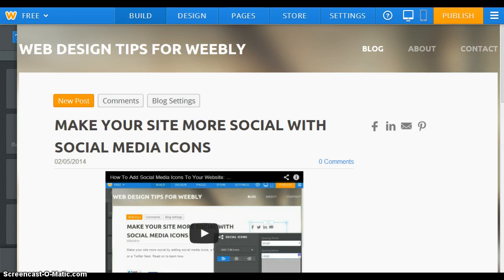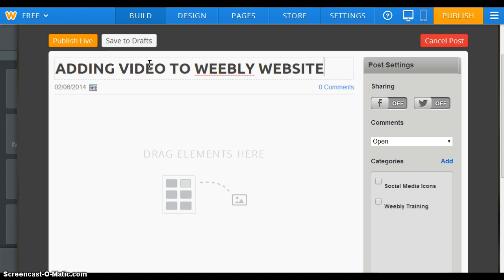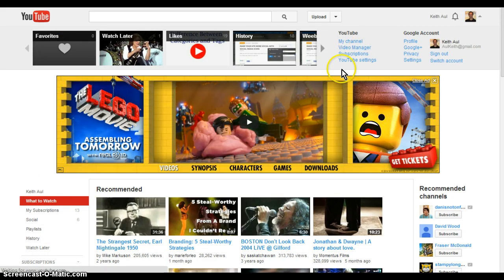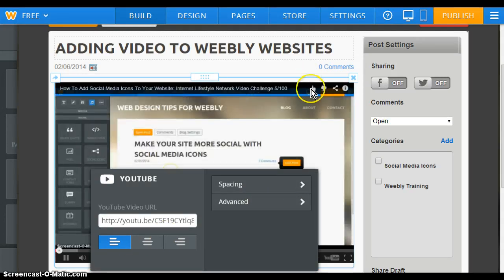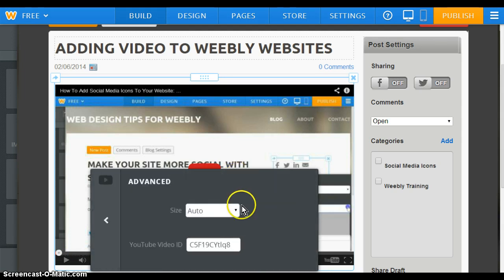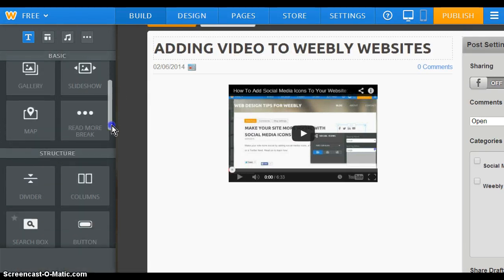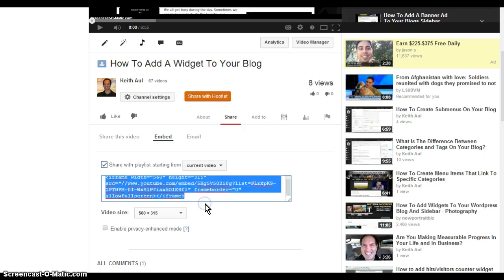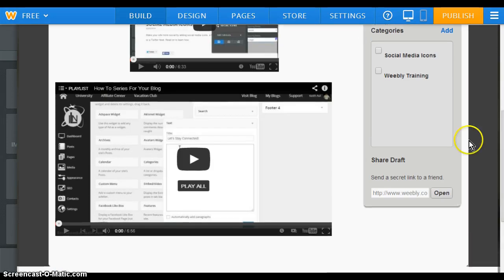Adding Video To Weebly Websites - Internet Lifestyle Network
Adding video to Weebly websites is a simple task.

Today I'll show you how to add videos to your website using two Weebly Elements, Youtube and the Embed Code.

There is a third option through uploading a video from another source but this option is only available in the Pro Version of Weebly. The other two options are available in both the Free Version and Pro Version.